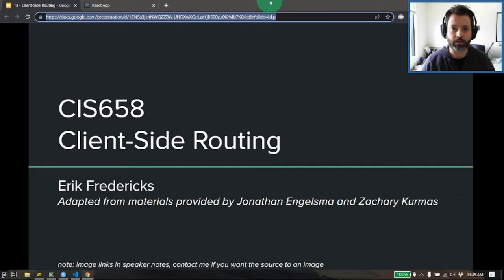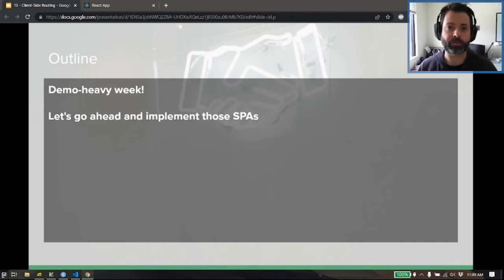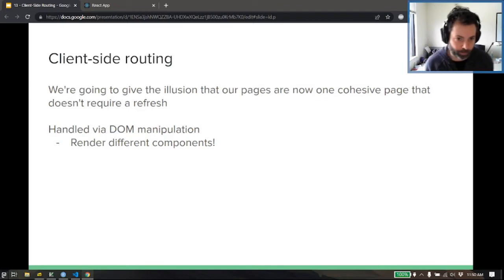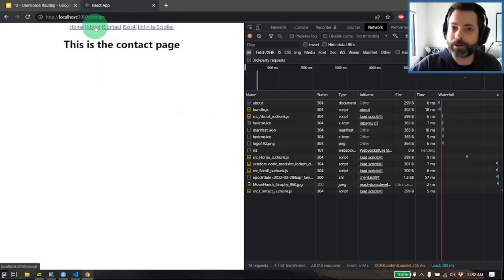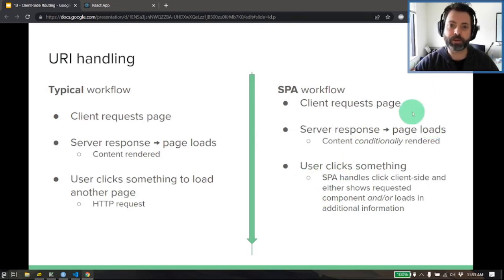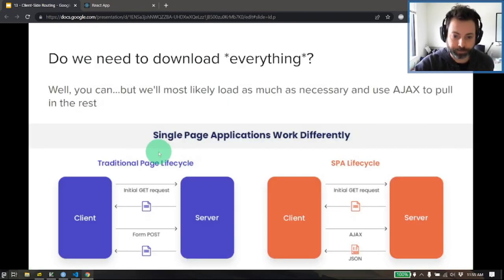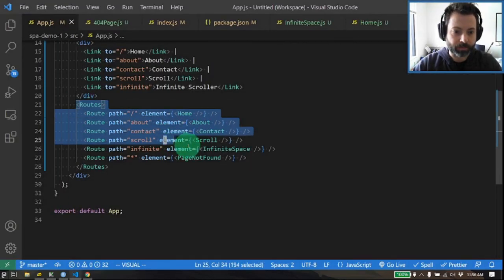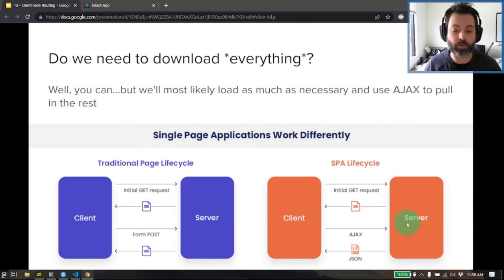CIS658 - Client-Side Routing Lecture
Intended to support lecture slides for Client-Side Routing.